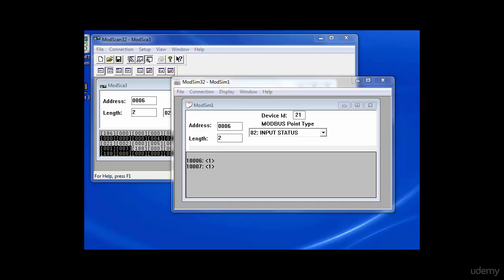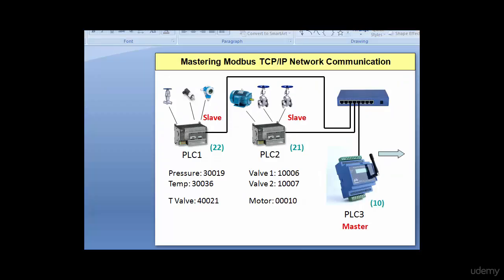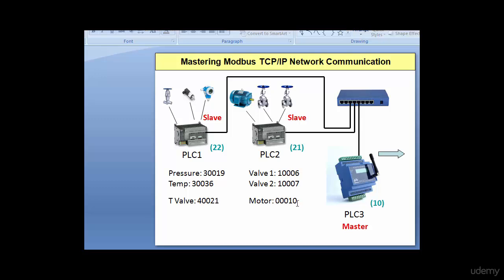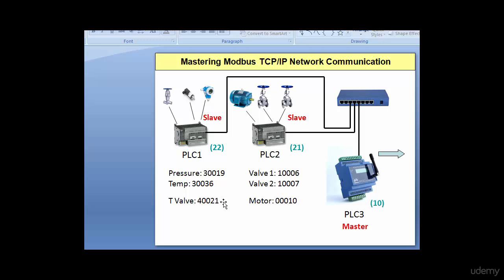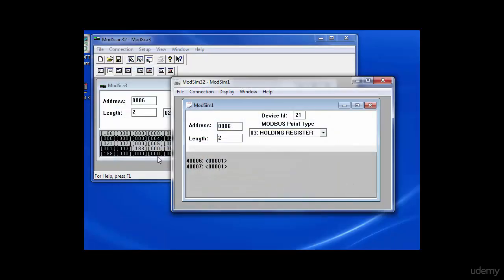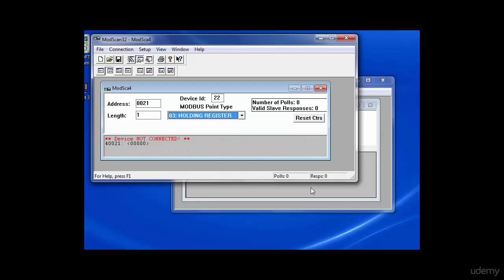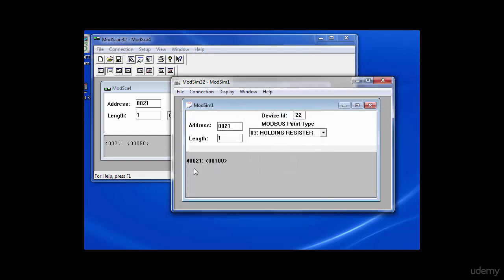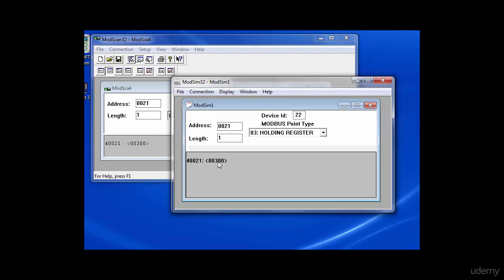Want to Learn *Modbus TCP/IP Protocol* ?" *Mastering Modbus TCP/IP Network Communication class -25